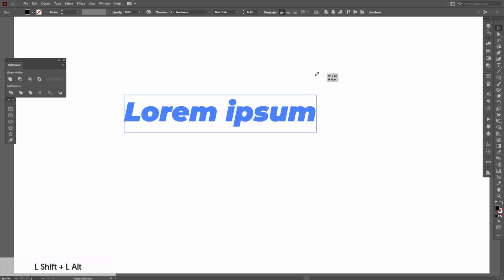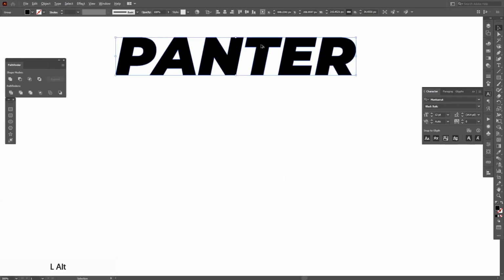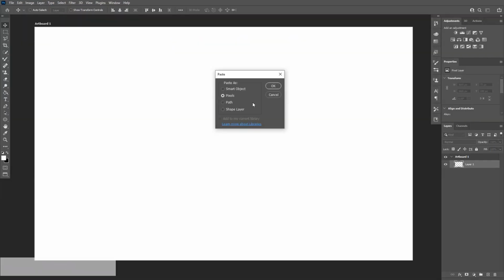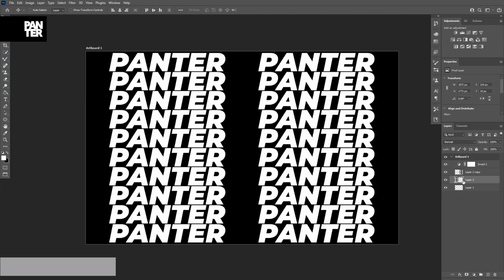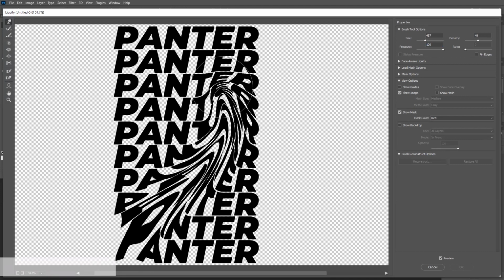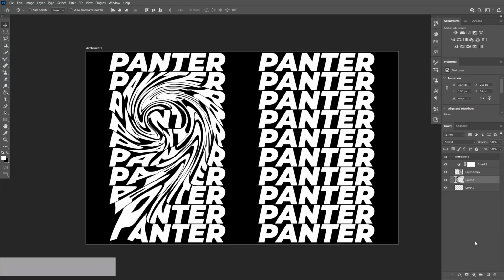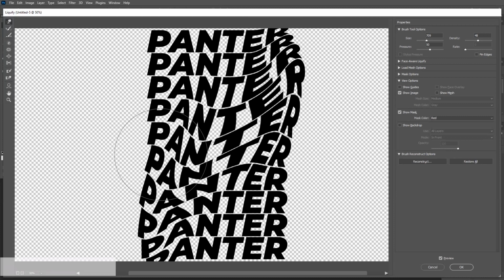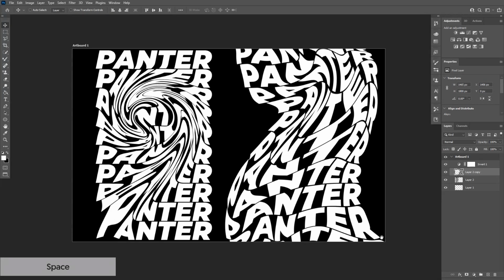How to Design Liquid Text Effect | Photoshop Tutorial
Here are some quick basics of some of the options from the Liquify tool. Photoshop and Illustrator are both used together so this way we can make faster results rather then working only in Ps.